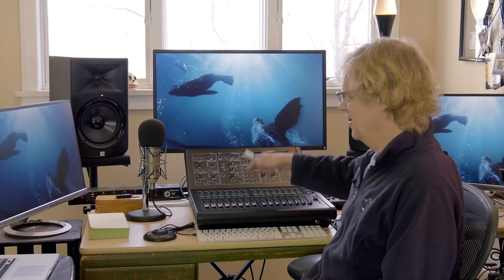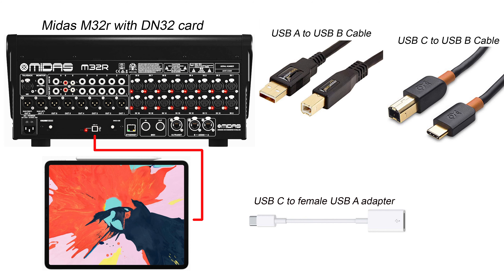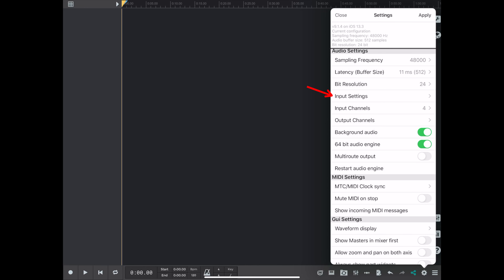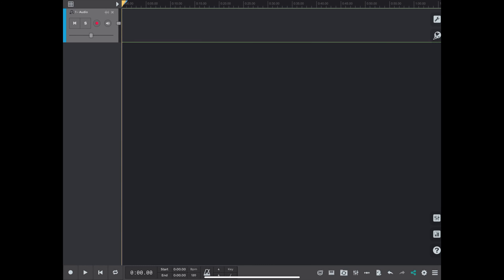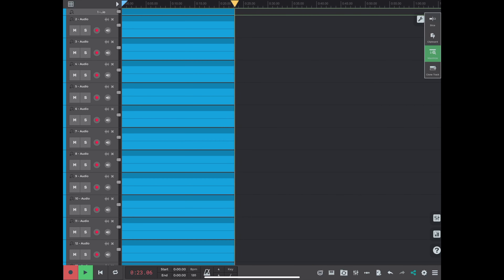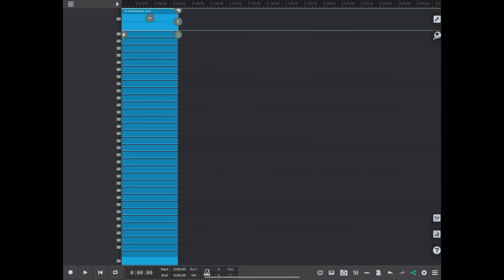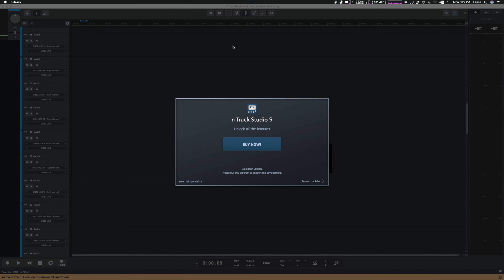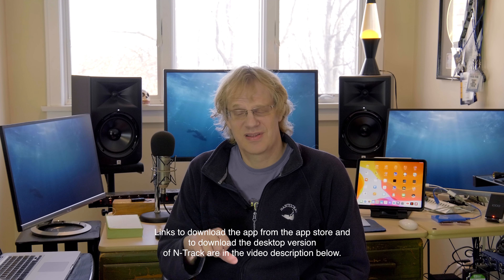IPAD PRO 32 TRACK RECORDING!